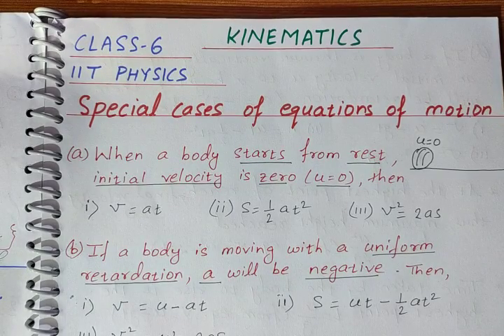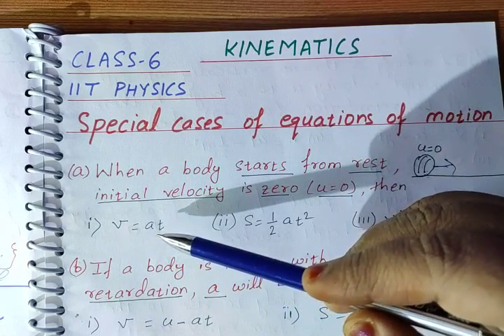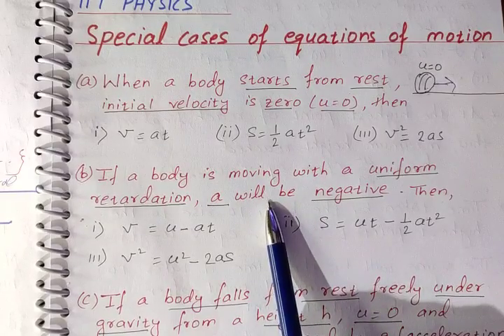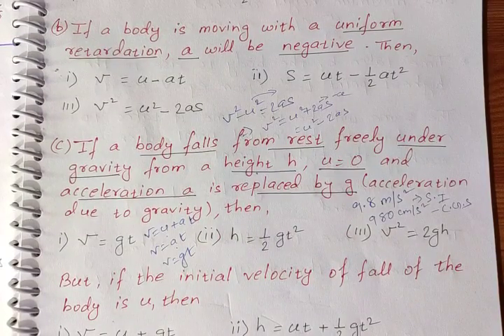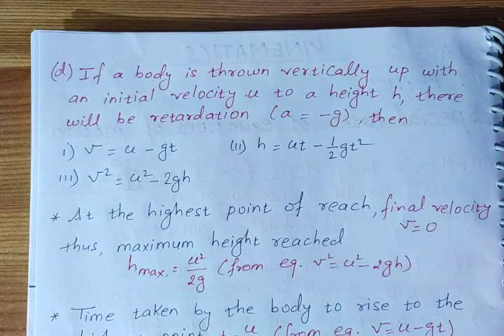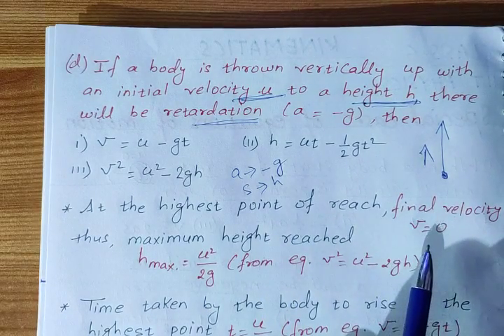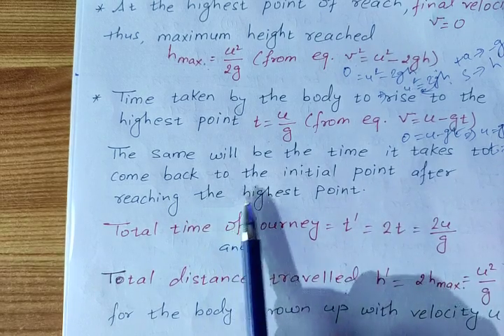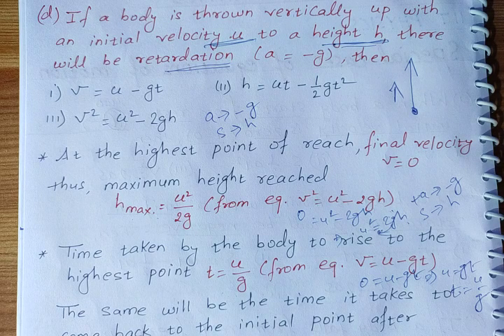Class 6 IIT Physics (Special cases of equation of motion) Latha's Study Corner #